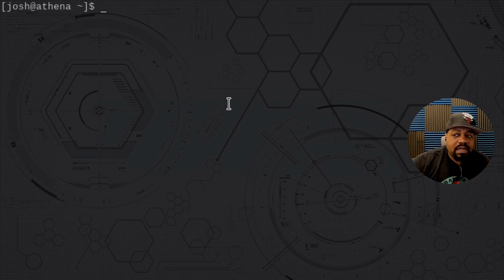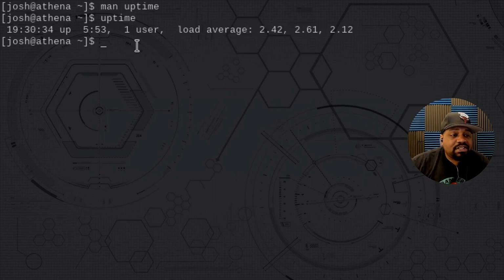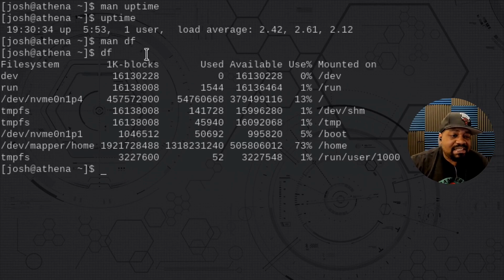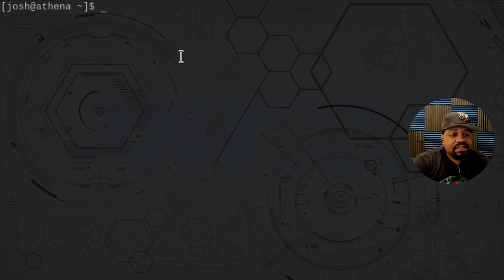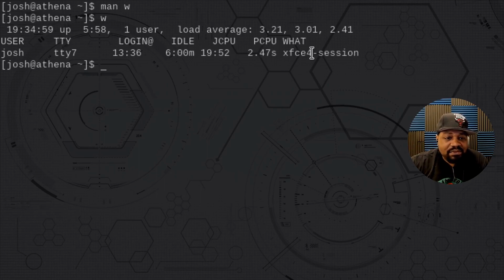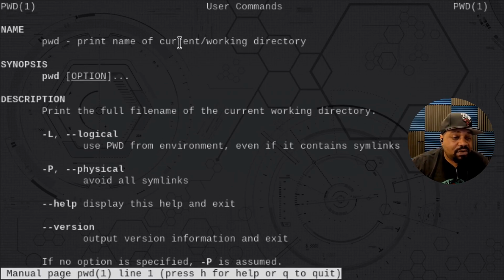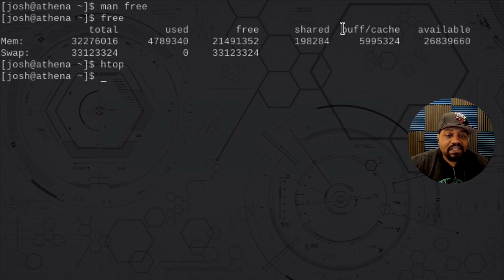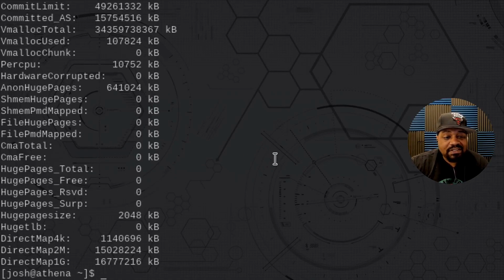System Information | Basic Linux Commands for Beginners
What's up Linux Community!!! In this video, I show a couple basic Linux commands to show system information. These commands will teach you how to get all the possible system information to help you better understand how everything is set up.

Bitcoin Address: bc1qgxzq9ck5nhud8ekmpt46l9u5gn3ty5w9n6mmd4
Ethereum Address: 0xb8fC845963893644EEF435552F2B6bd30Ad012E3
XRP Address: rKrUvWFT7hVtD5JCcCY9s2HFQZ5UHViLD
Litecoin Address: LNfWvkcFVfKZXJV28dzU9g7FQ7FYtg5cFg
Dash Address: Xu4VgqCkN4d1JKfzdjMNdb63Mfup3Cmnqx
Zcash Address: t1fqyxF3pFtRDuz2Vprt4m5pXWa8rs97Swr